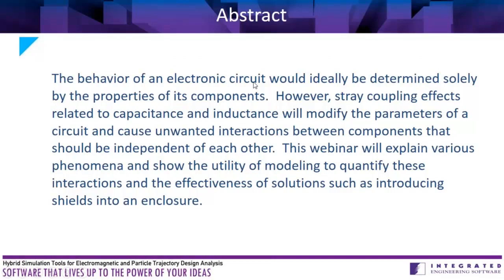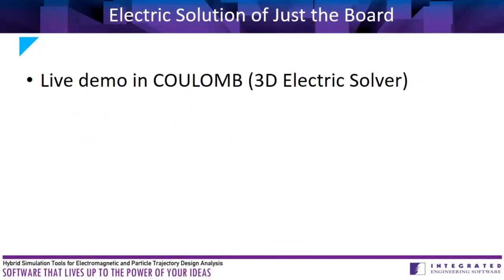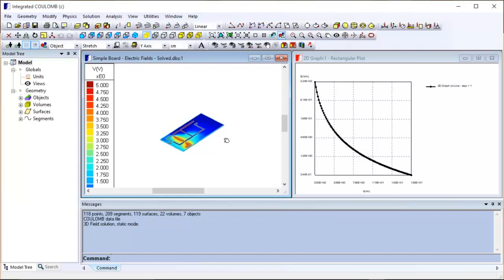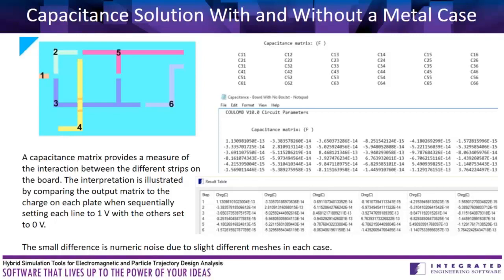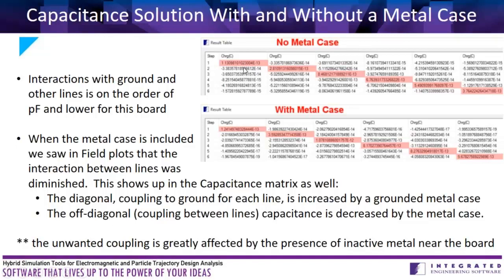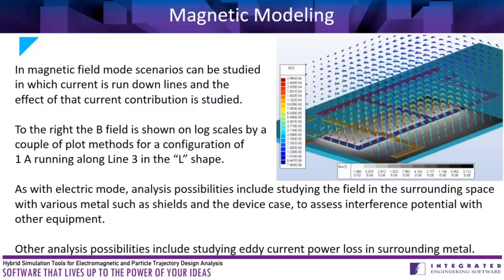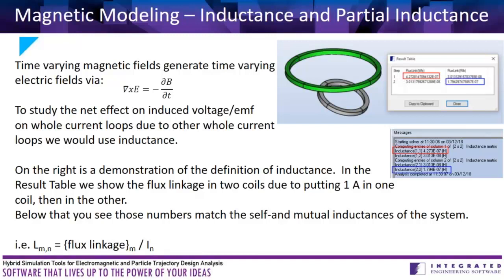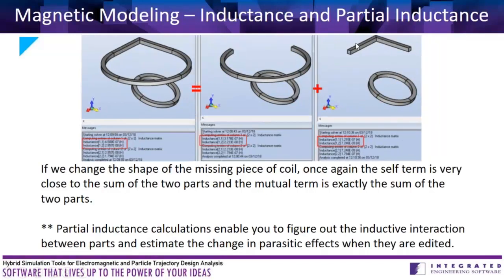Webinar - FEM/BEM Prediction of Parasitic Coefficients and Shielding Effectiveness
The behavior of an electronic circuit would ideally be determined solely by the properties of its components. However, stray coupling effects related to capacitance and inductance will modify the parameters of a circuit and cause unwanted interactions between components that should be independent of each other.

This webinar explains various phenomena and show the utility of modeling to quantify these interactions and the effectiveness of solutions such as introducing shields into an enclosure.